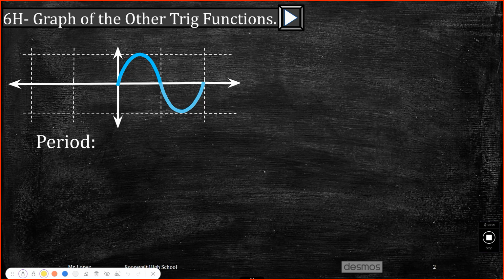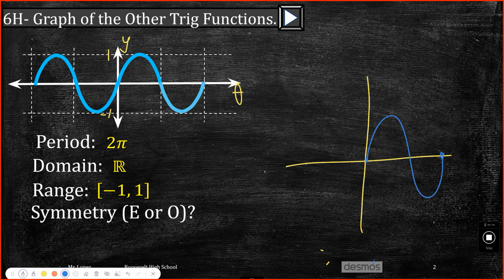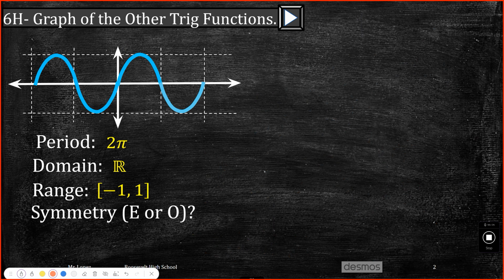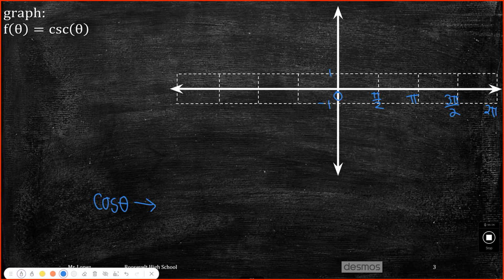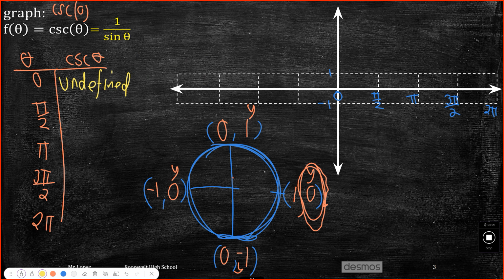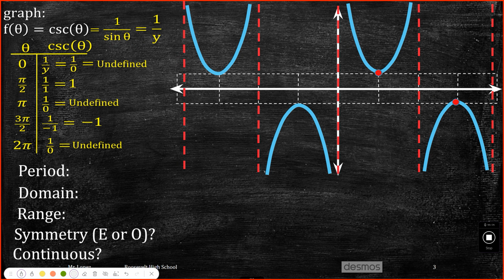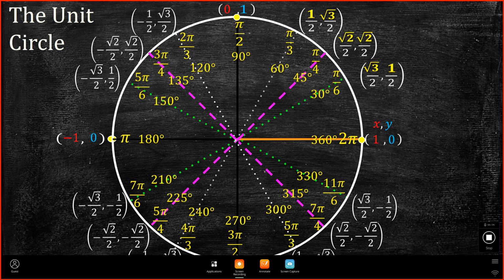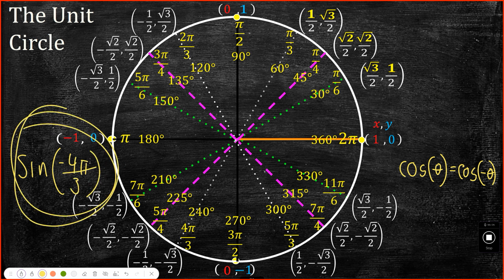Lesson 6H-The Other Trig Graphs